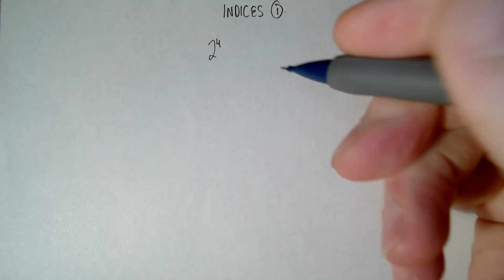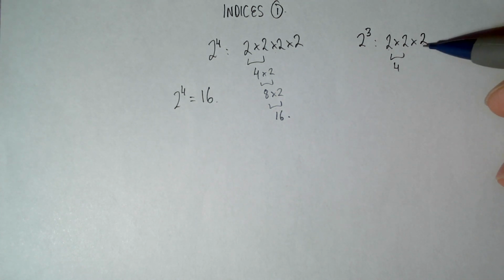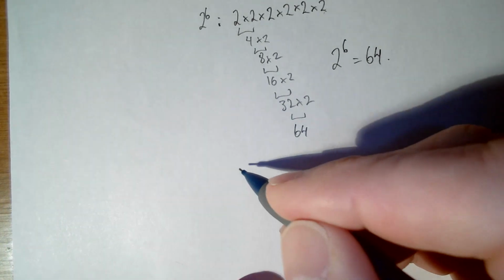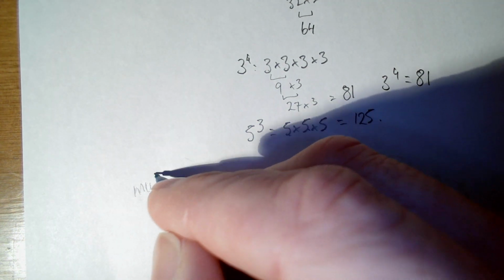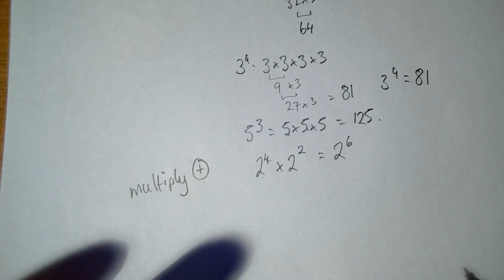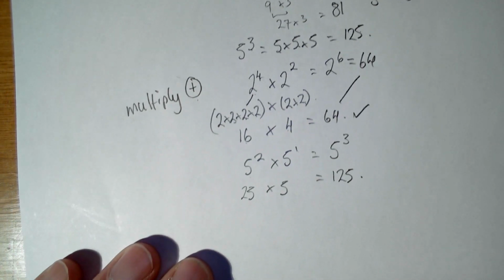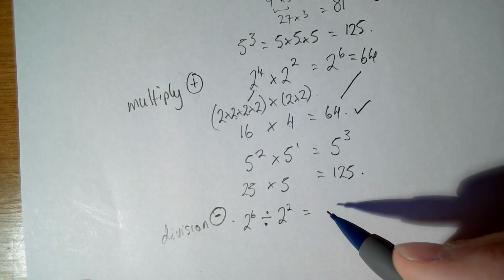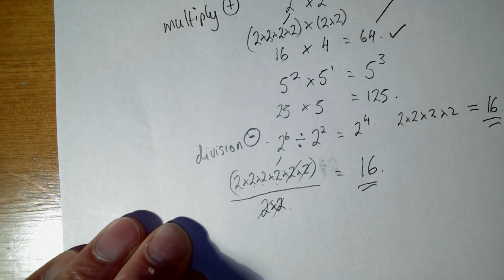Indices 1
Introduction to Indices; indices multiplication and division